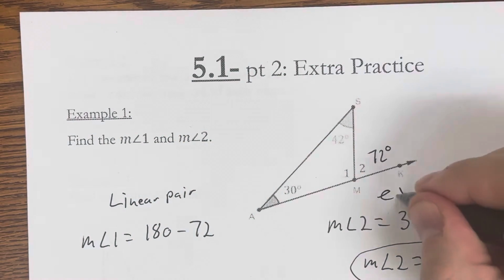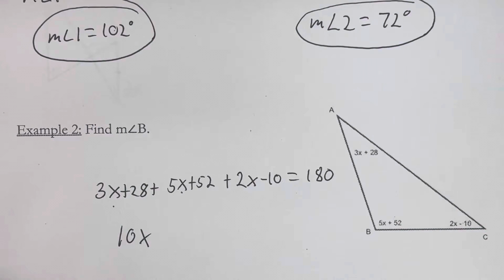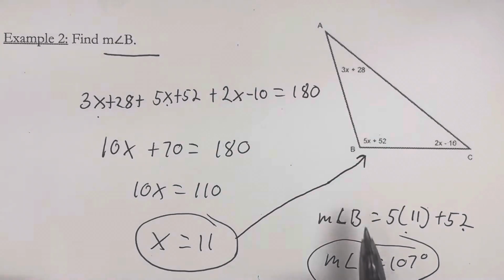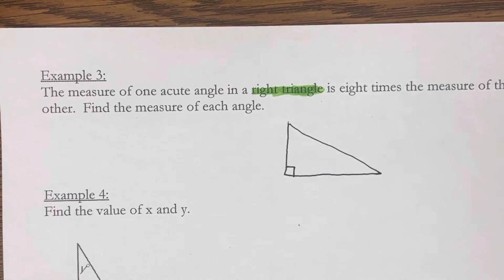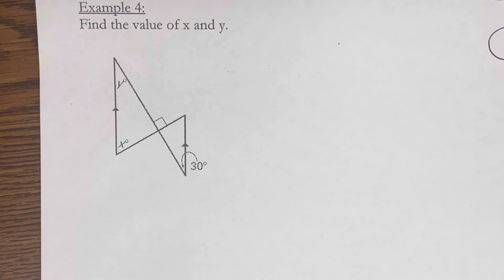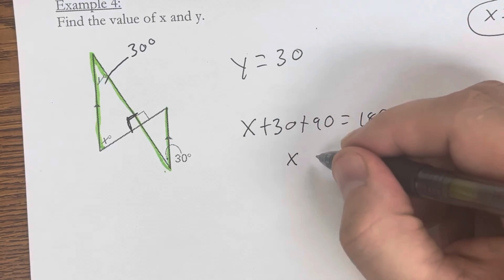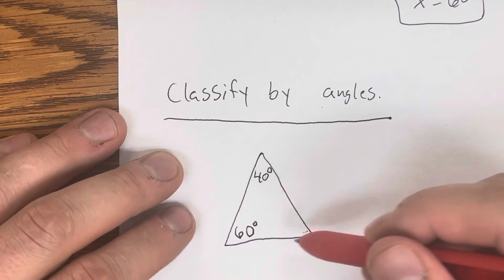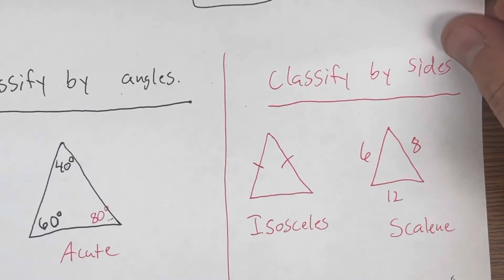5.1 Pt. 2 Intro to Triangles